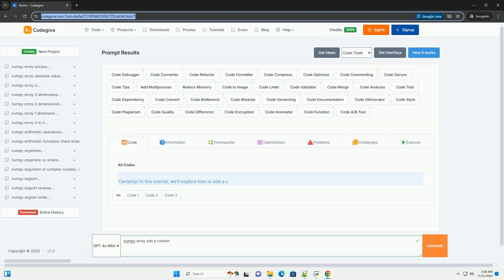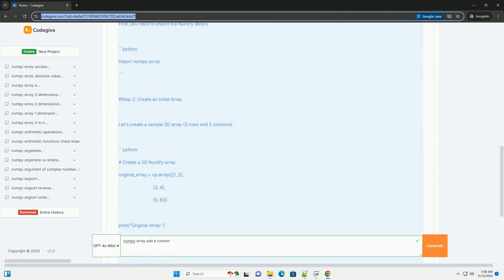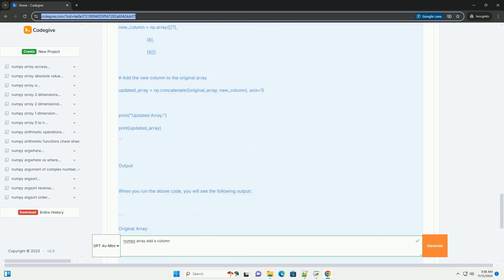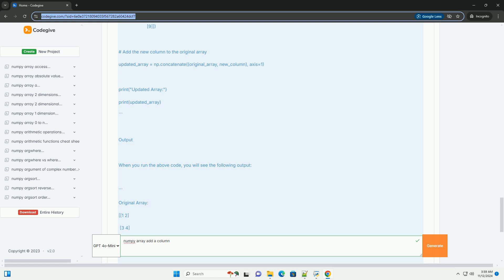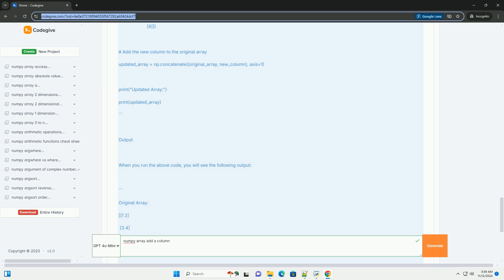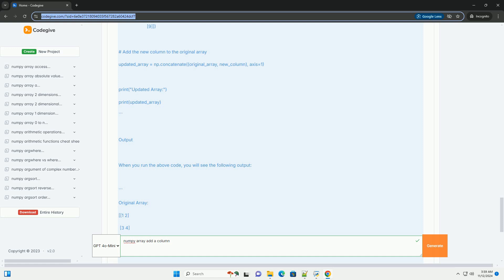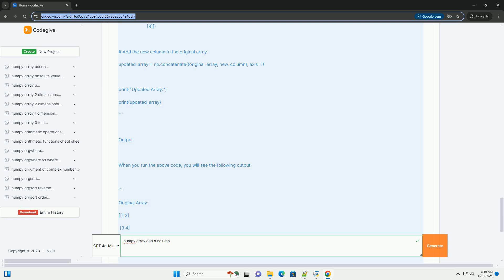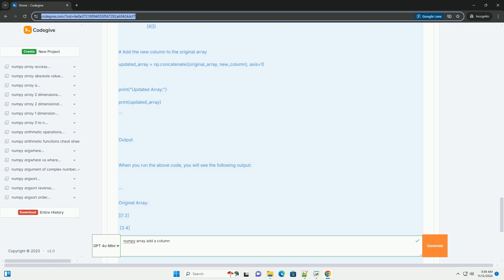numpy array add a column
numpy is a powerful library in python that provides support for large, multi-dimensional arrays and matrices, along with a collection of mathematical functions to operate on these data structures.

one common operation in data manipulation is adding a column to a numpy array. this capability is crucial for data analysis and machine learning, as it allows users to enhance their datasets by incorporating additional features or modifying existing data.

to add a column to a numpy array, users can leverage various methods, including using the `numpy.append()` function or the `numpy.concatenate()` function. these methods facilitate the integration of new data seamlessly, ensuring that the structure of the array remains intact.

adding a column can help in various scenarios, such as appending calculated metrics, labels, or any other relevant information that can enrich the dataset. this flexibility makes numpy an essential tool for data scientists and analysts who frequently work with structured data.

moreover, the performance of numpy in handling array operations is highly optimized, making it suitable for large datasets. this efficiency is one of the reasons why numpy is widely used in scientific computing, data analysis, and machine learning applications.

in summary, adding a column to a numpy array is a straightforward yet powerful operation that enhances data manipulation capabilities, enabling users to build more robust and informative datasets. whether for academic research or practical applications, mastering this technique is vital for any data-oriented professional.

numpy add all elements in array
numpy add row to matrix
numpy add column to 2d array
numpy add dimension
numpy add dimension to 1d array

numpy array
numpy array to dataframe